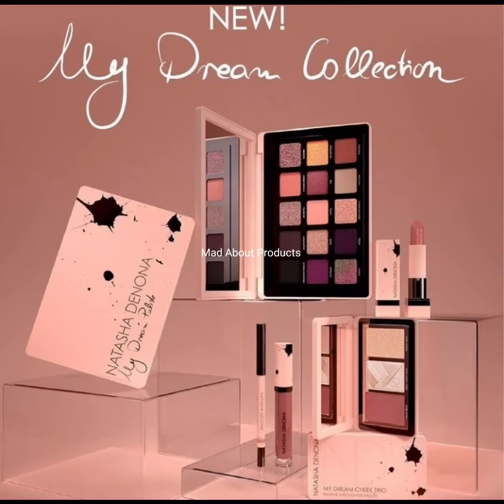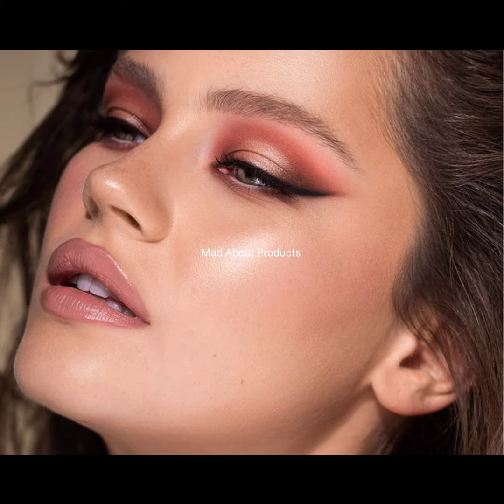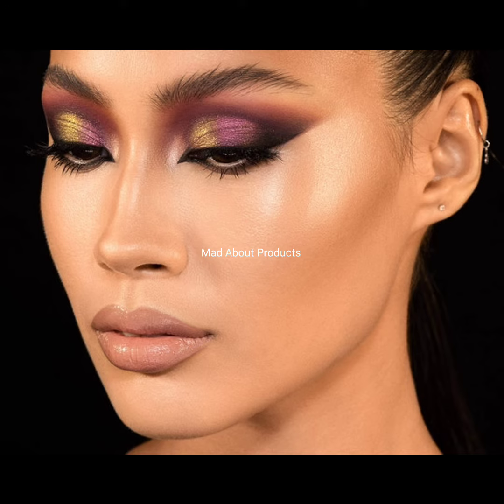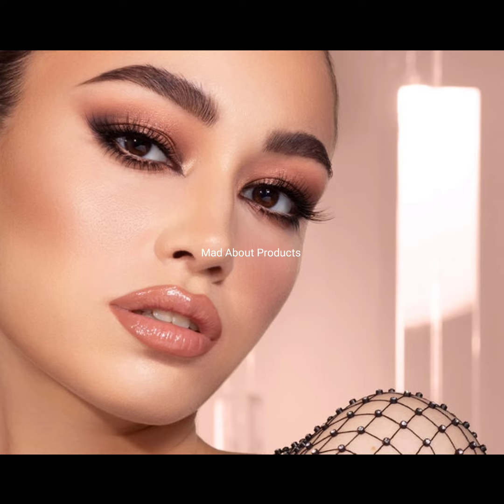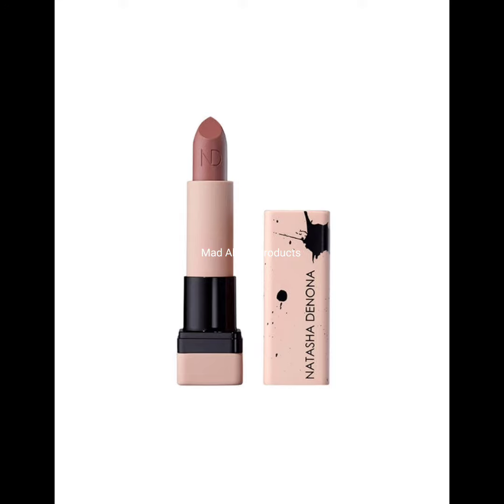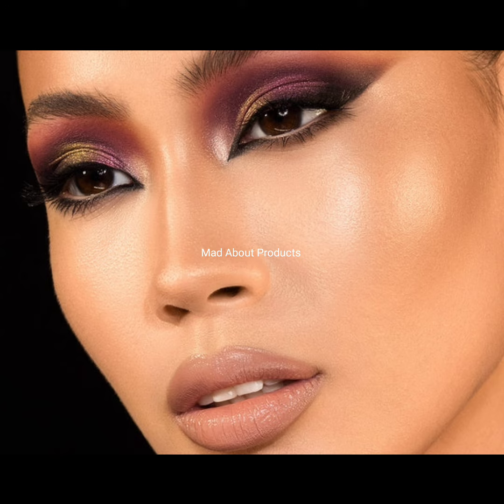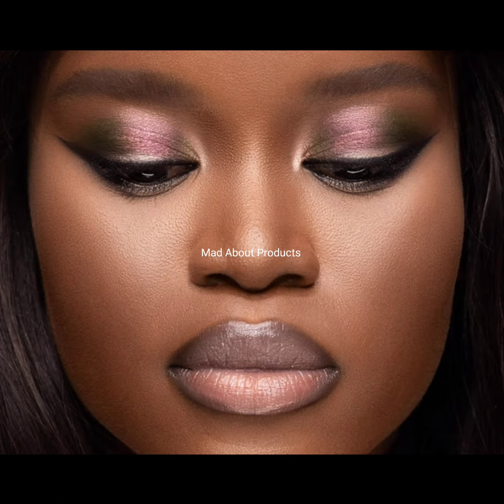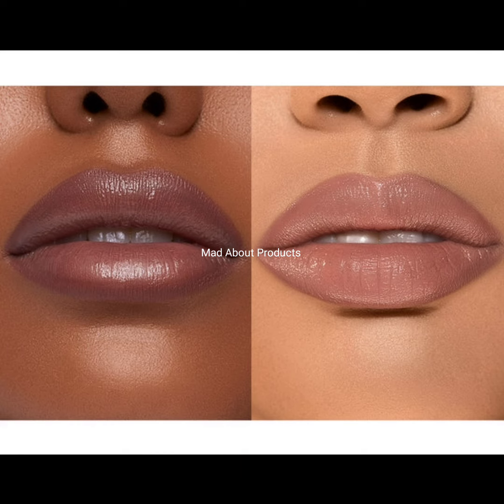ComingSoon!New MY DREAM Collection by Natasha Denona|New Makeup Releases 2022|Makeup News 2022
A celebration of makeup’s unique ability to engage, connect, and inspire, MY DREAM COLLECTION unveils an enchanting assortment of eye, lip, and cheek formulas in high performance shades and textures designed by Natasha to work for all skin tones.
minus-icon1plus-icon

DESCRIPTION
From a 15-pan midi palette with her favorite eyeshadows to high-tech formulas in her very first cheek trio, MY DREAM COLLECTION introduces makeup lovers to Natasha’s ideal products and empowers them to explore the looks of their dreams.

my Dream Collection INCLUDES
The midi-sized MY DREAM EYESHADOW PALETTE brings together 15 of Natasha’s favorite eyeshadows in a captivating constellation of shades inspired by the elements of life that illuminate and intensify her creative vision.

A sublime selection of blush and highlighters in Natasha’s very FIRST CHEEK TRIO, these luxe, lightweight formulas boost your glow from subtle to stunning in three effortless steps.

Bringing the best-selling I NEED A NUDE LIPSTICK shade “Natasha” to her new creamy gel-based lip formula—debuted in the I NEED A ROSE LIPSTICK collection—MY DREAM LIPSTICK delivers glistening, full-coverage color with super-soft hydration and a lightweight, luminous modern finish.

I NEED A NUDE LIP CRAYON shade “NATASHA” packaged in the covetable MY DREAM collection design, this longwearing, highly pigmented matte lip pencil sculpts and defines lips for a perfectly polished pout.

MY DREAM LIP GLOSS Using the groundbreaking formula from the I NEED A ROSE collection, this classic, ultra-moisturizing gloss is the first to be offered in the bestselling shade “Natasha” from the I NEED A NUDE collection.

📷 Credit Natasha Denona